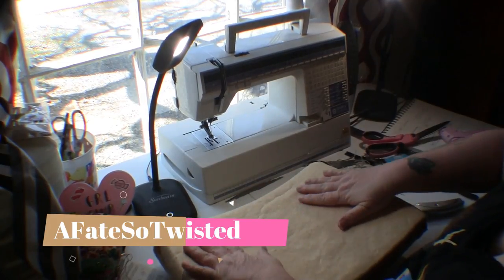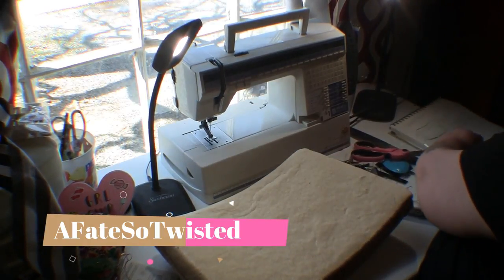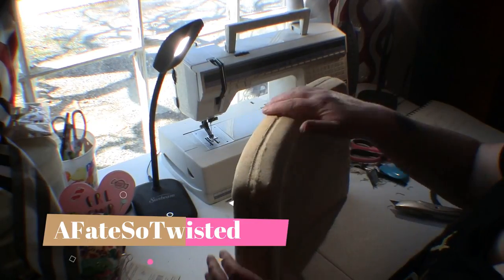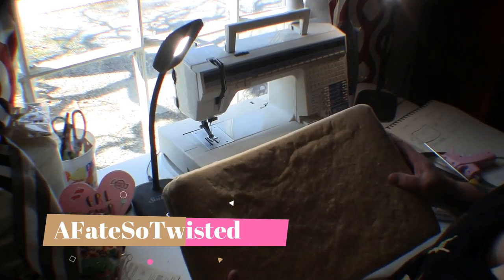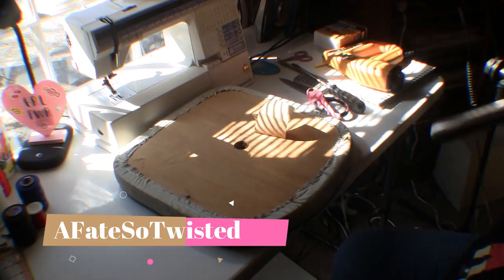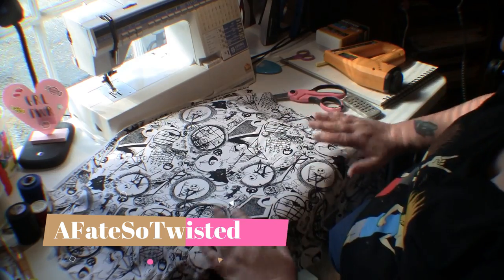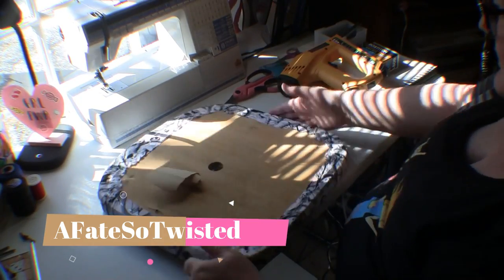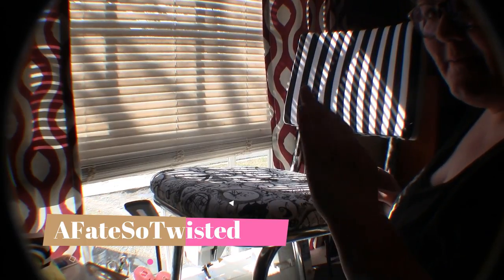Retro Chair Revamp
I am AFATESOTWISTED across all social media. Come follow me, let's chit chat, ask me about past, present and future tutorials.